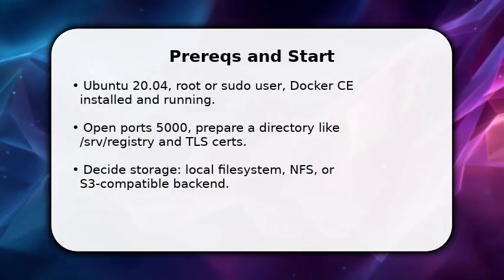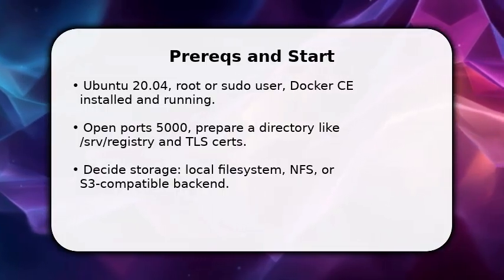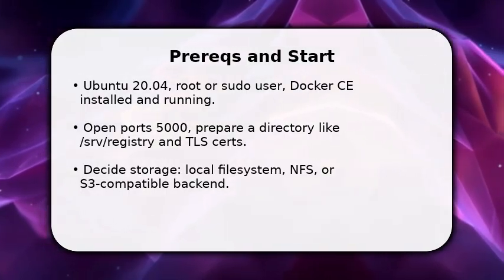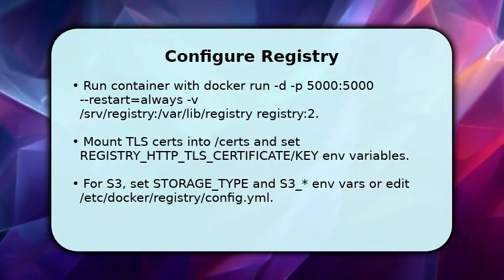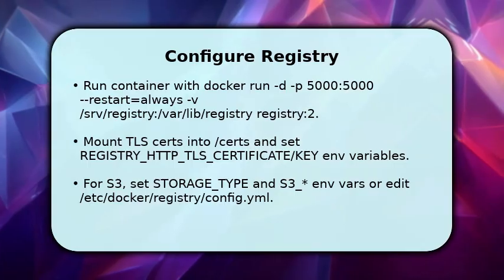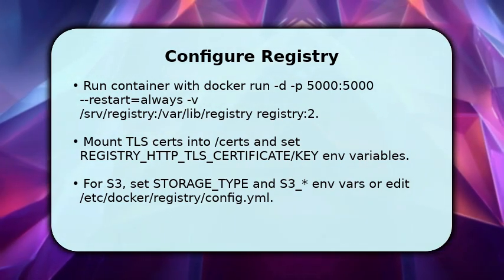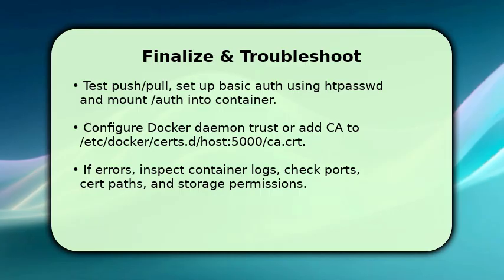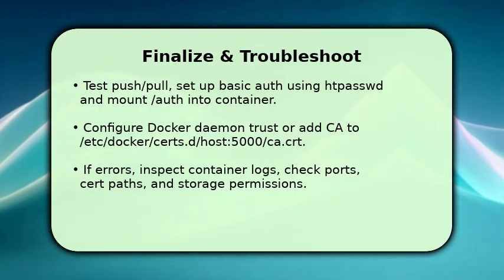How to Set Up a Private Docker Registry on Ubuntu 20.04 - Full Guide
Dive into the comprehensive setup of a private Docker registry on Ubuntu 2 extralarge, featuring step-by-step instructions tailored for system administrators and DevOps. Master container orchestration with ease as you configure networking, authentication mechanisms, and secure storage solutions.

private docker registry, Ubuntu 20.04 setup guide, Docker containers management, container network configuration, authentication for Docker registries, secure container image storage